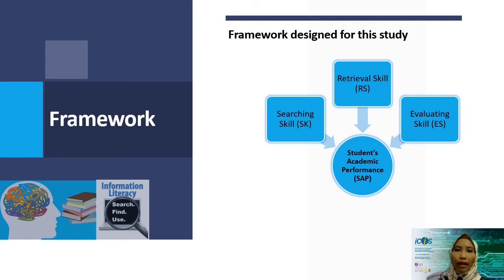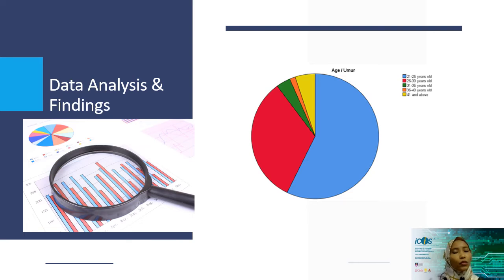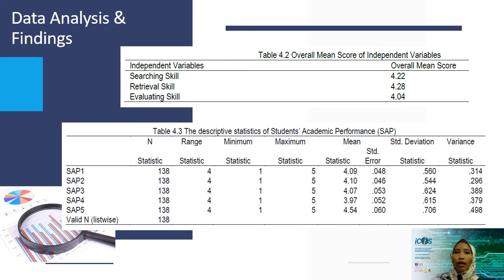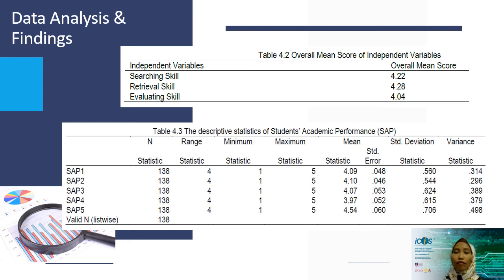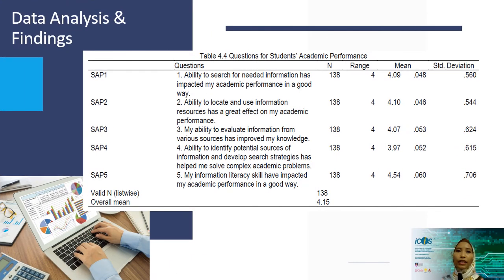The Influence of Information Literacy Towards Students' Academic Performance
This presentation "The Influence of Information Literacy Towards Students' Academic Performance" for the "5th International Conference on Information Science (ICIS 2022), at Royale Chulan Hotel, Pulau Pinang, Malaysia (20-21 September 2022).